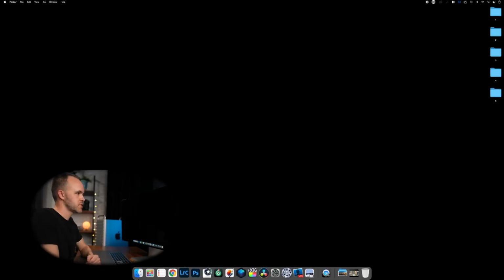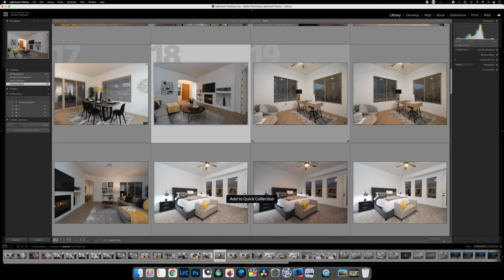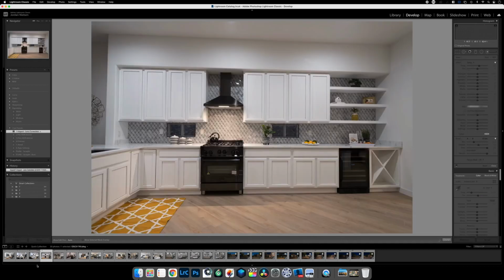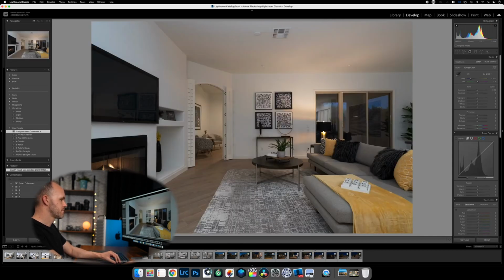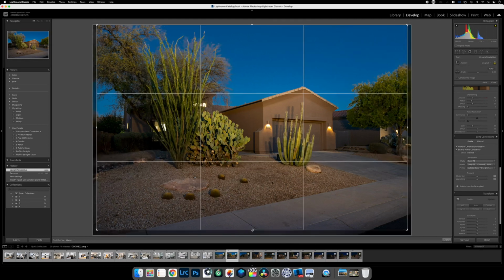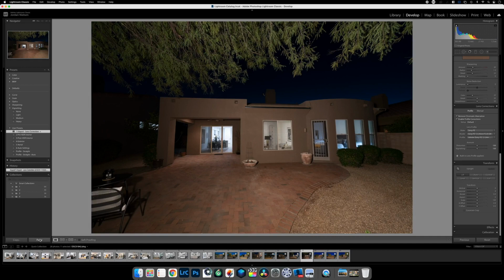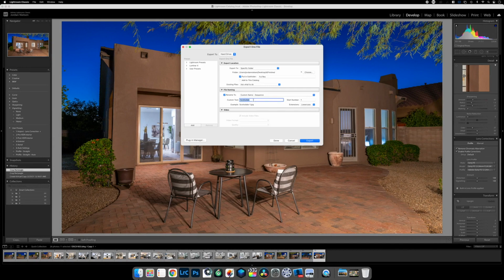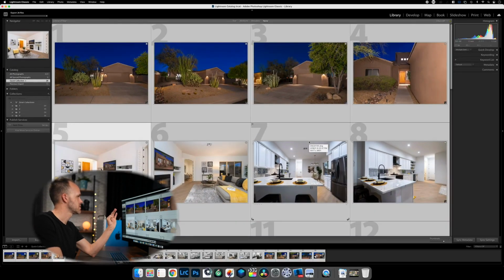153 - Editing Session - Job Shadow #5 - Scottsdale (Twilight)